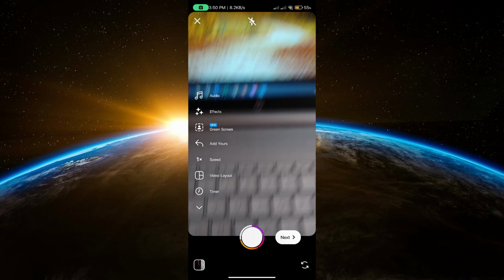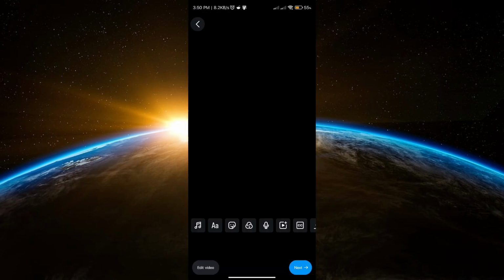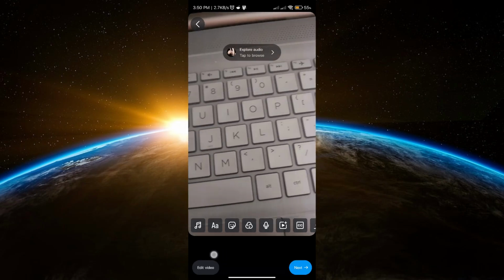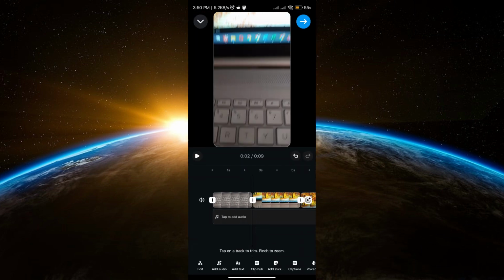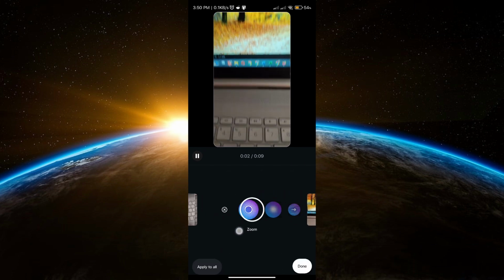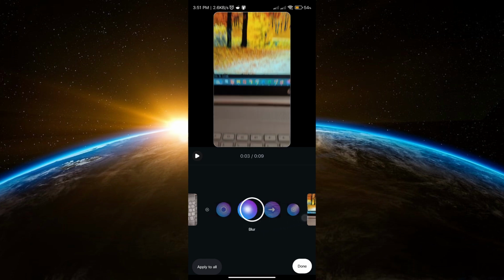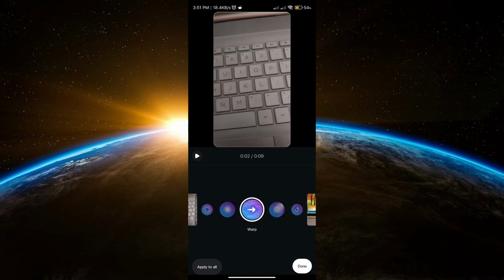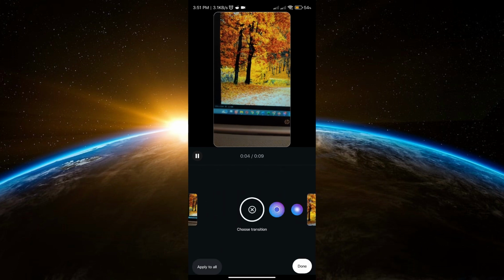How To Add Transitions To Instagram Reels (Quick Guide)